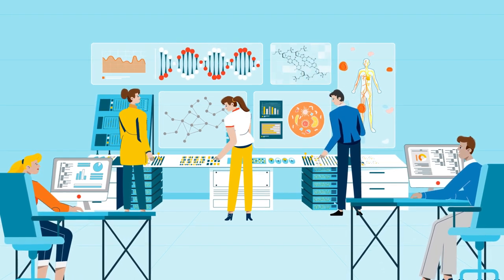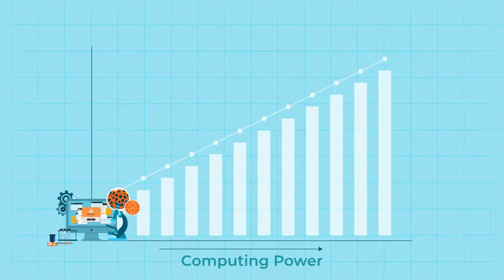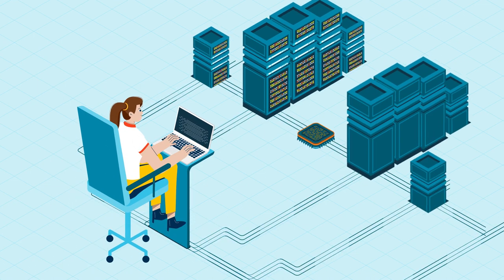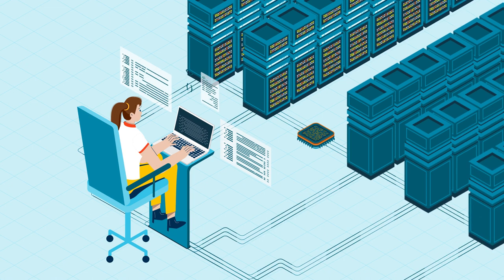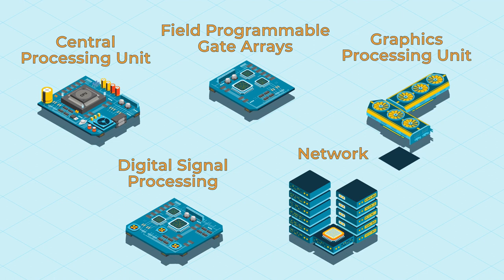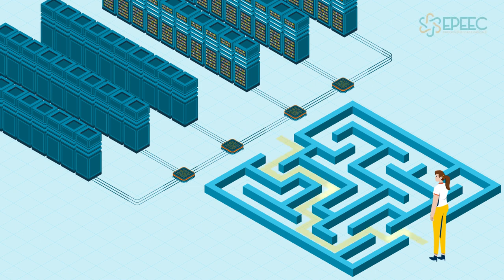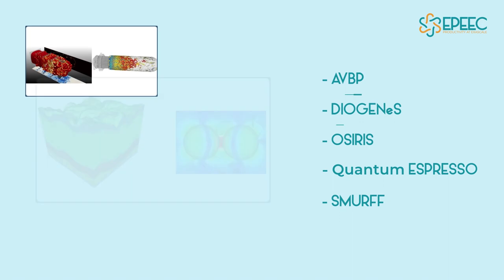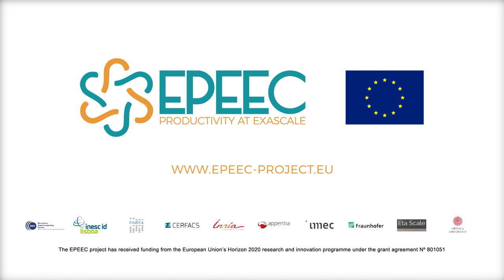EPEEC: PRODUCTIVITY AT EXASCALE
The EPEEC is a European project whose goal is to provide a flexible platform to domain application developers to increase productivity for the upcoming exascale systems. The purpose is to remove all knotty concerning programming languages developers use. This video aims to present the initial objectives of EPEEC and the results.

The EPEEC project has received funding from the European Union’s Horizon 2020 research and innovation programme under the grant agreement Nº 801051.